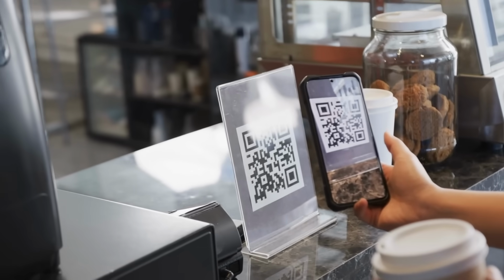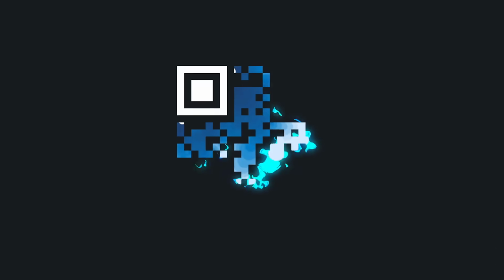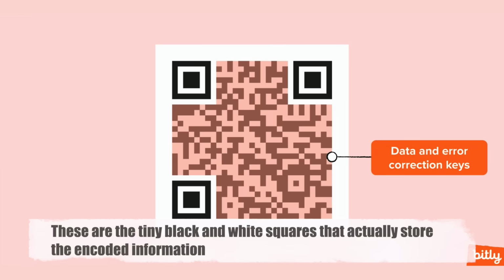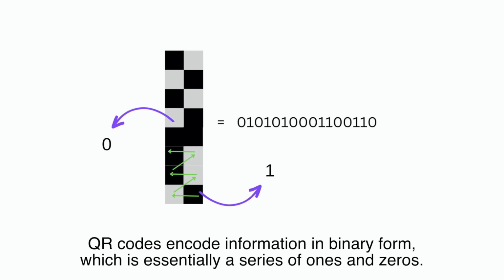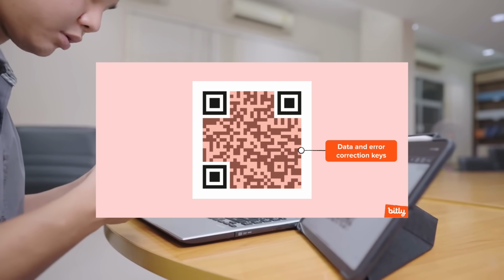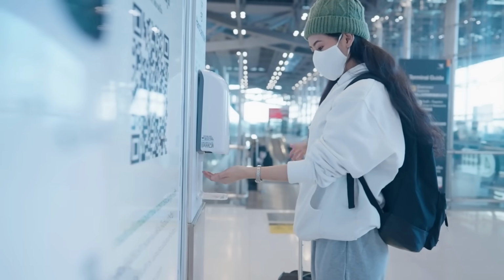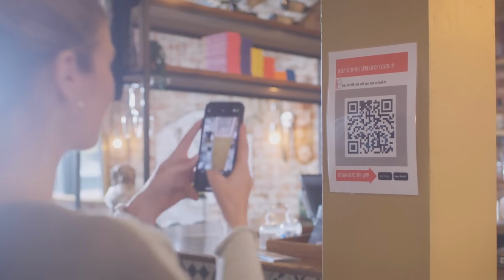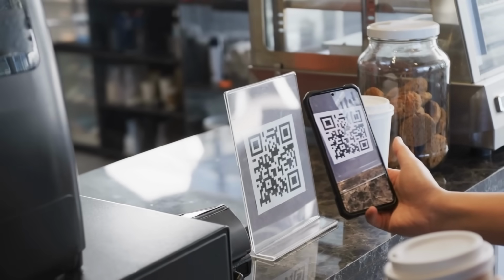How Do QR Codes Work?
Ever wondered how those black-and-white squares magically transport you to websites, menus, or payment portals? In this video, we’ll break down the fascinating science behind QR codes! Learn how they store data, how your phone decodes them, and why they’ve become a global phenomenon. From their origins in a Toyota factory to their rise as a modern-day convenience, discover everything you need to know about QR codes in just a few minutes!

🔗 Chapters
0:00 Introduction
0:45 What Is a QR Code?
1:35 Anatomy of a QR Code
2:31 How Does Scanning Work?
3:20 How Does a QR Code Store Data?
4:15 Why Are QR Codes So Reliable?
4:45 QR Codes and the Digital Age
5:39 What About the Future of QR Codes?
7:05 Conclusion